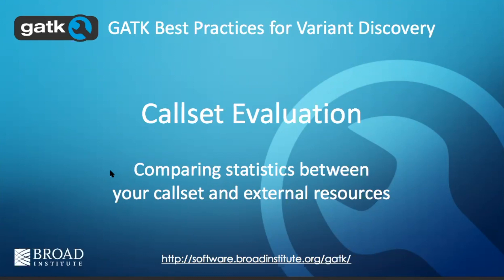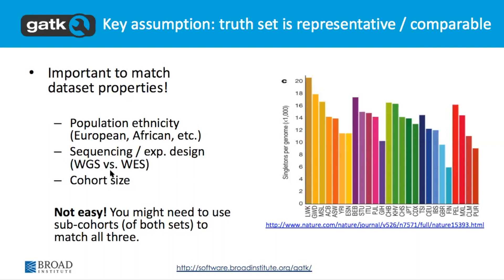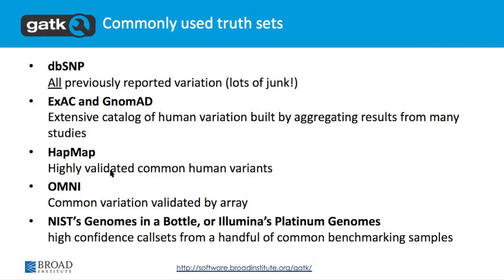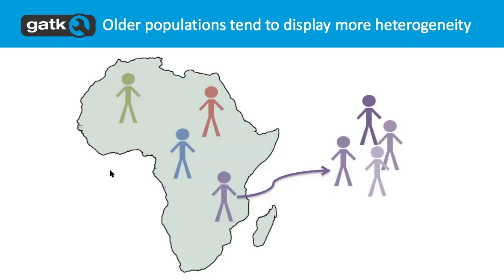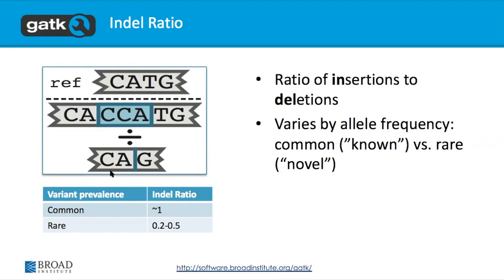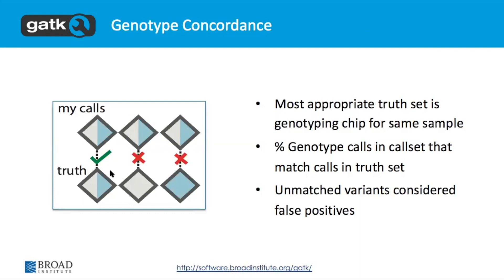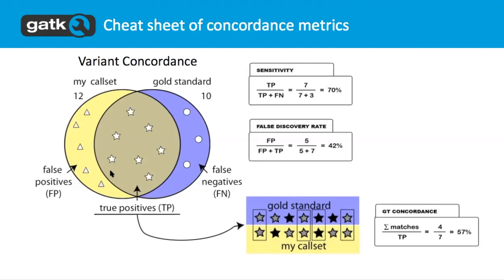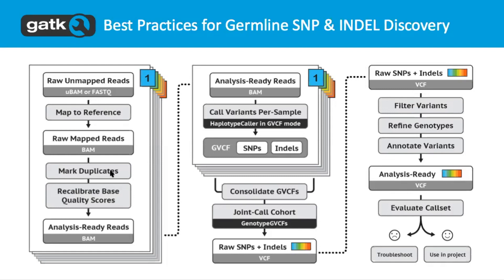13. Callset Evaluation